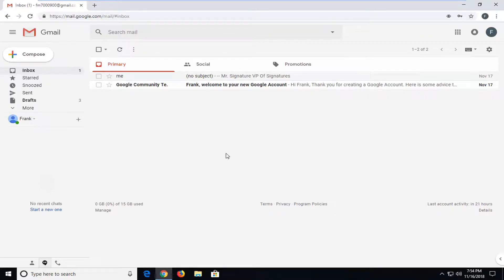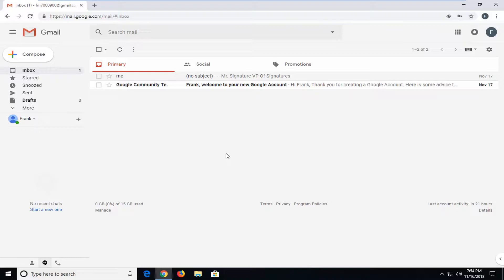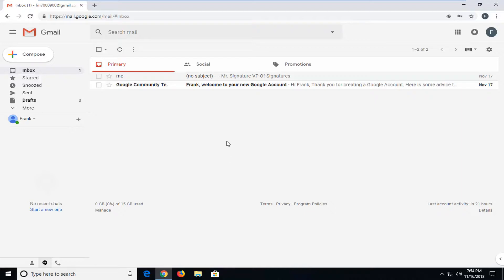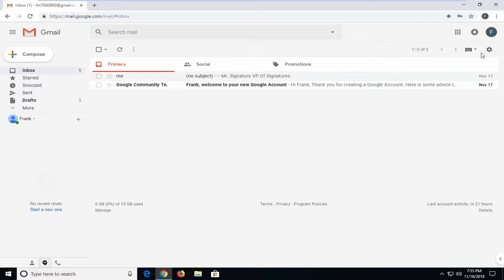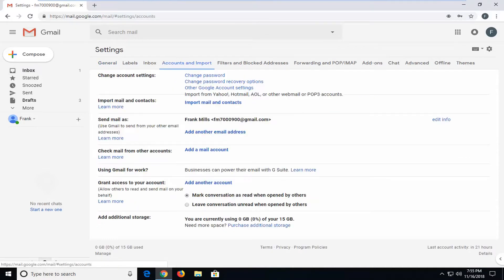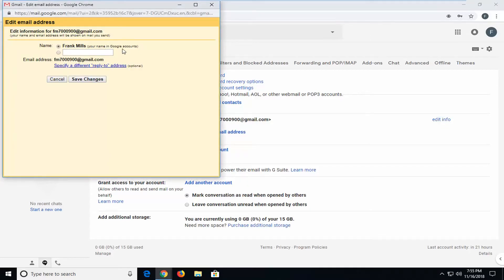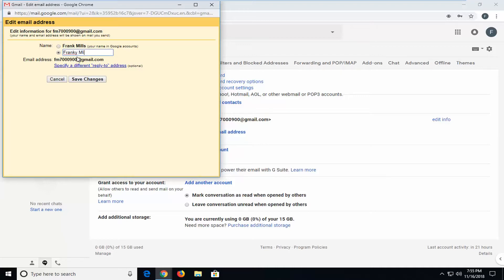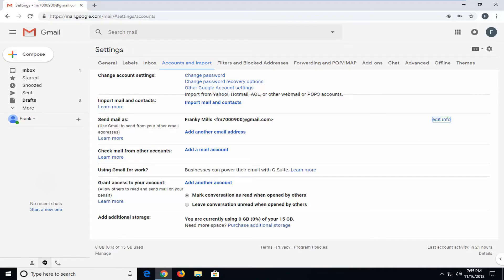How to Change Your Display Name on Gmail Email Messages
How to Change Your Name on Gmail.

You can change the name that shows up when you send emails.